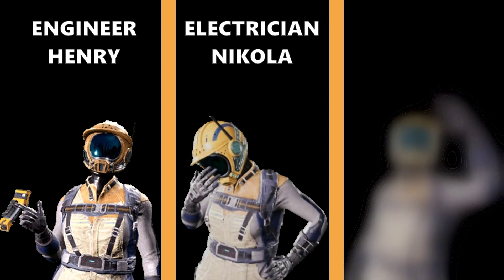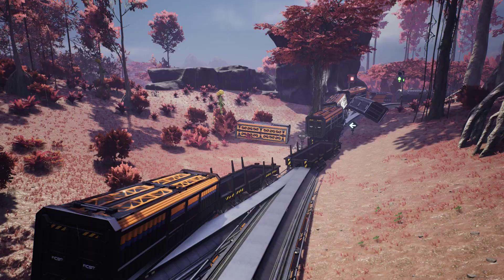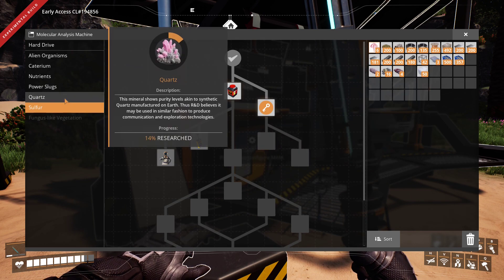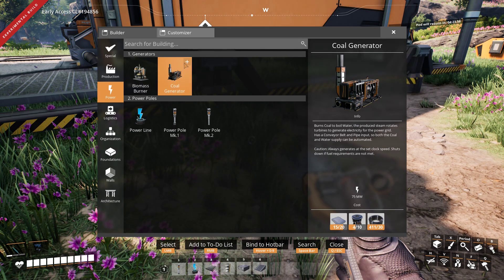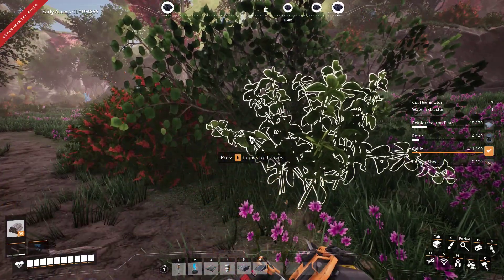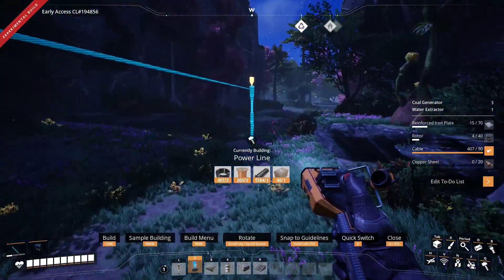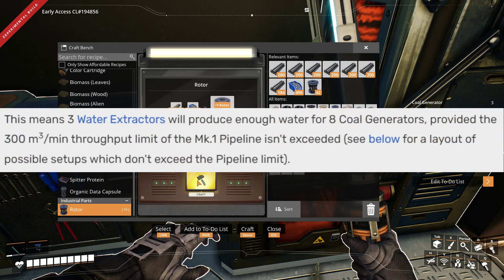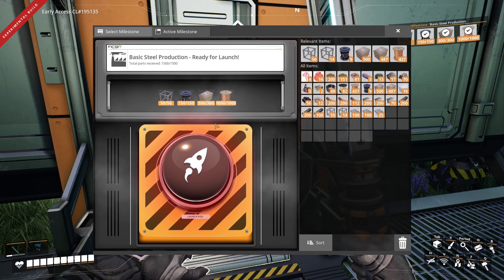The story of 3 pioneers | Satisfactory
In this episode Henry the engineer, Nikola the electrician and Doctor Jones the explorer gather together to work on their common goal - to satisfy FICSIT and get closer to employee of the planet award.